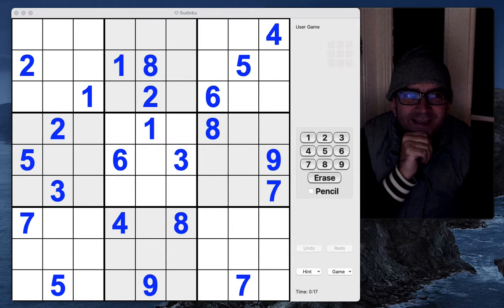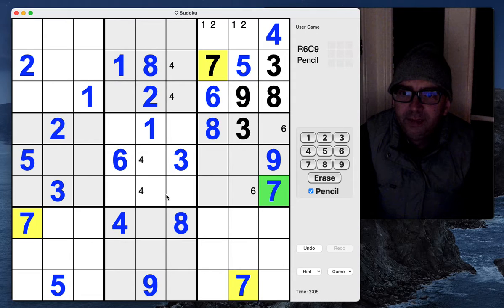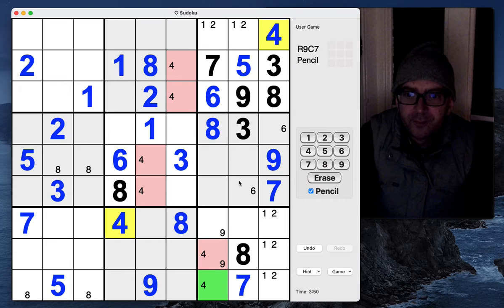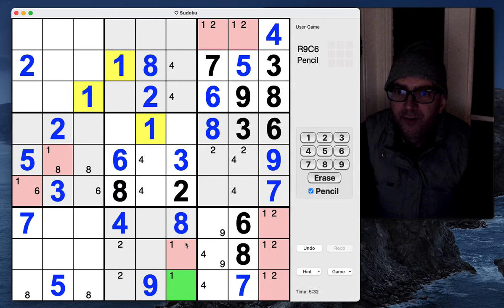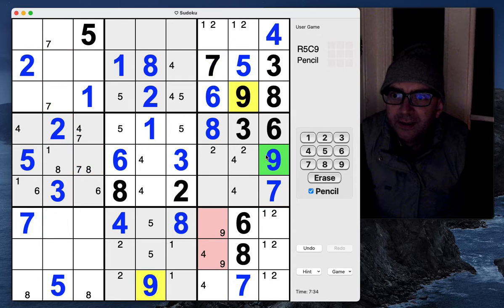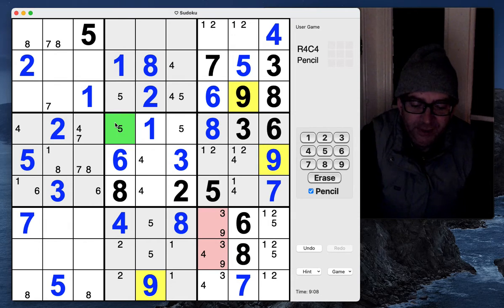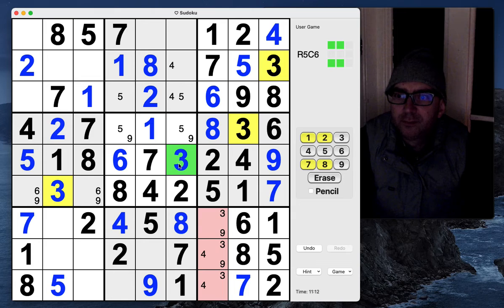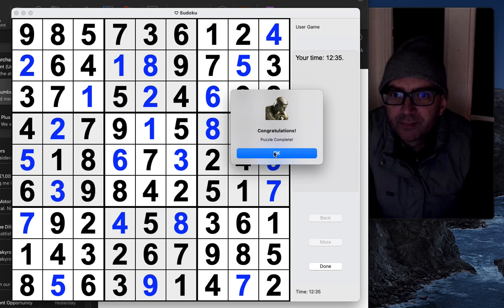New York Times - Hard Sudoku - 29 September 2021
New York Times Sudoku hard puzzle with solution - 29 September 2021

Don't forget to pause the video and try it for yourself.